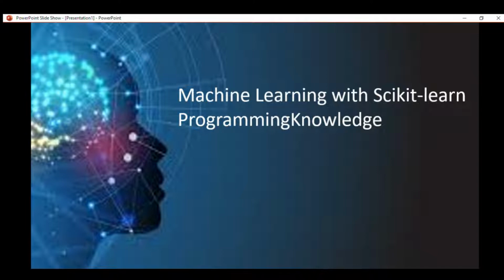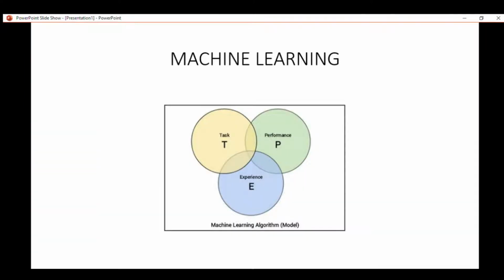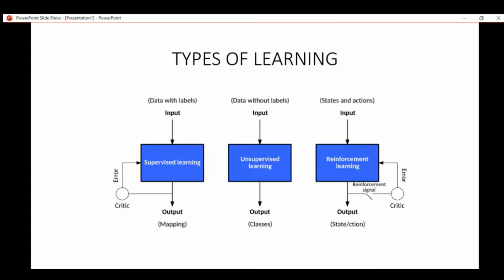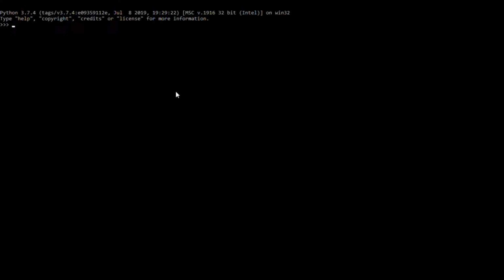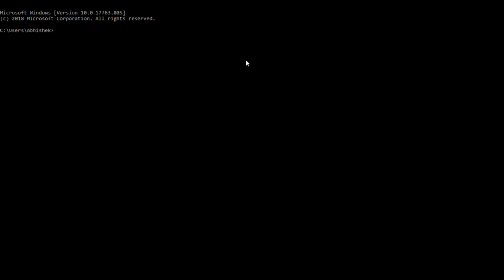Scikit-Learn Tutorial - Introduction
Welcome to this video tutorial on Scikit-Learn.  this video explains What Are Prerequisites to Start Learning Machine Learning?